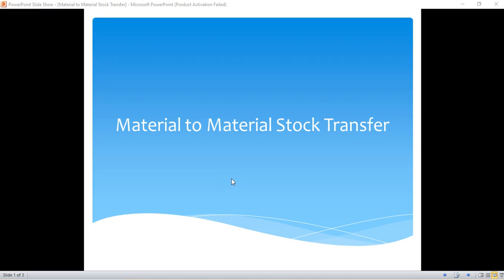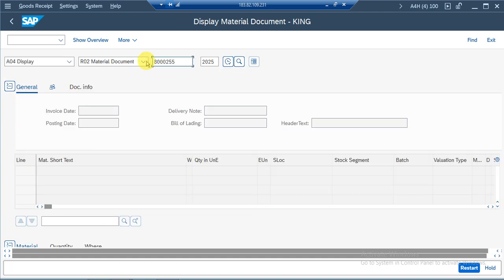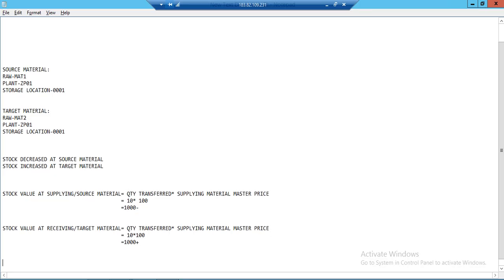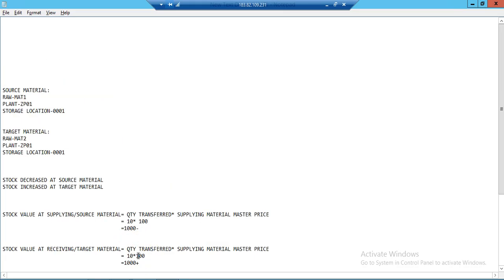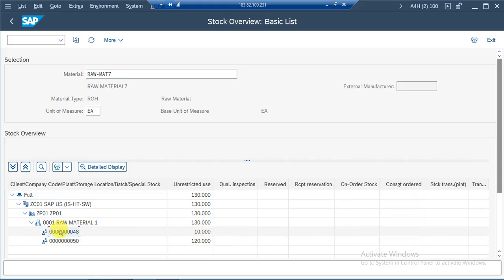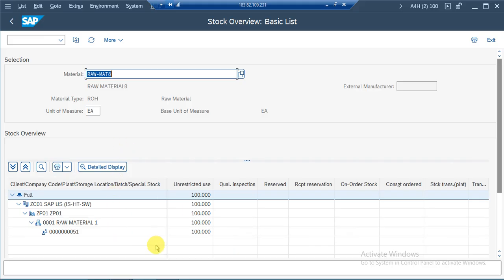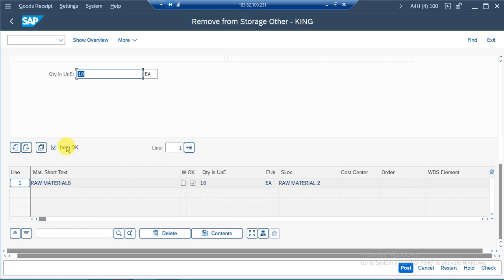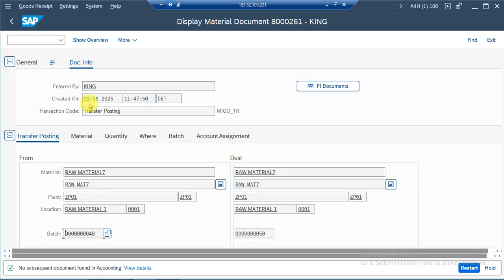Material to Material Stock Transfer with Movement Type 309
Batch to Batch Stock Transfer
341 and 342 Movement Type
Batch Restricted and Unrestricted Status